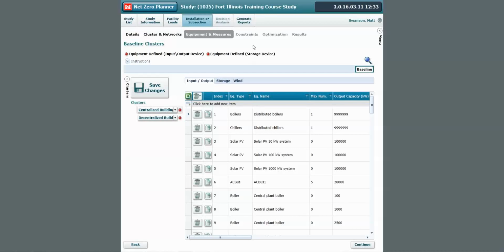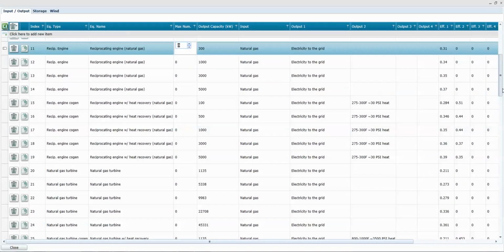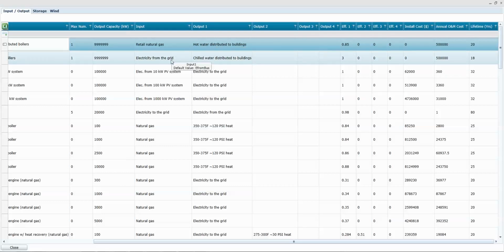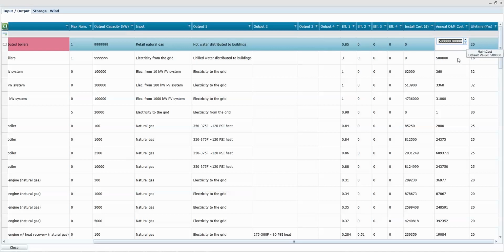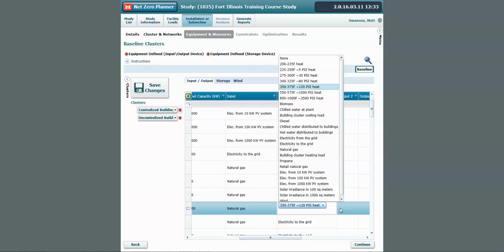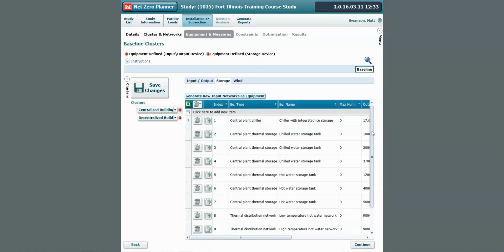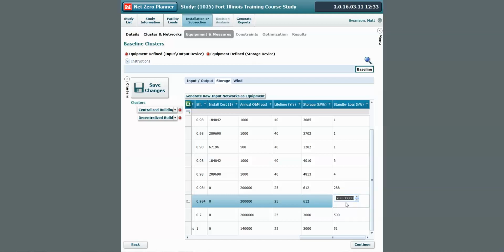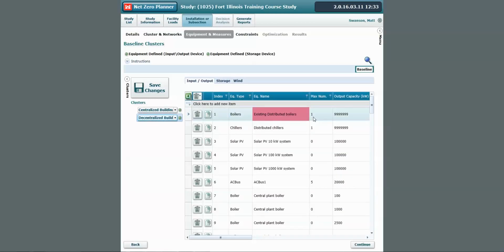15 Installation - Equipment and Measures